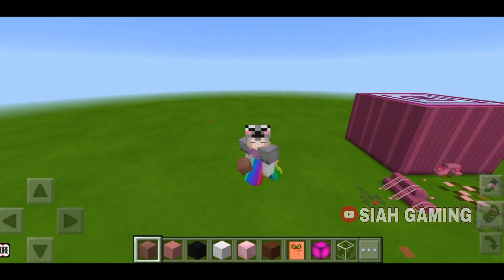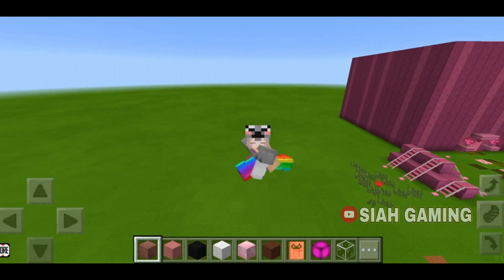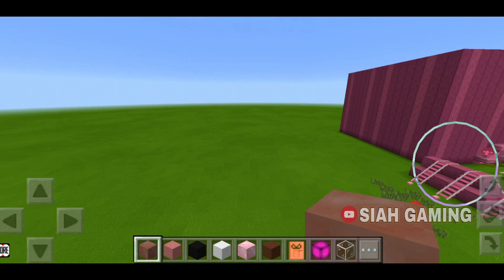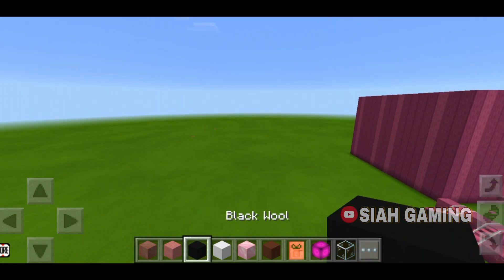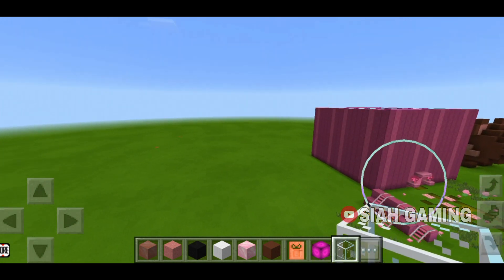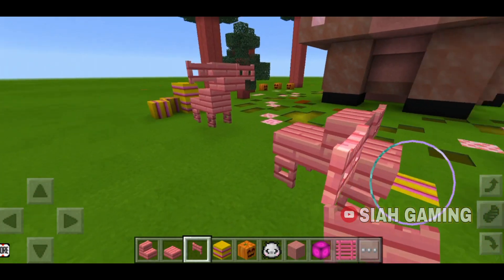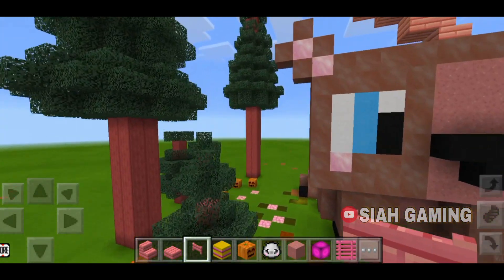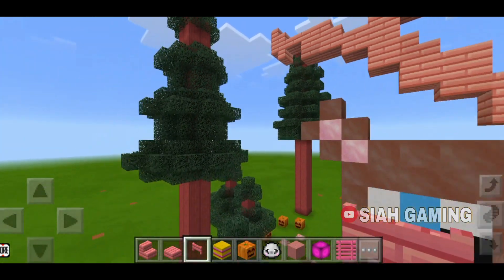Chibi Deer House 🦌 | Kawaii World | minecraft | roblox | pkxd | kawaiicraft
For Shoutouts kindly comment & follow the following format:

Name:
Country:
Why you like to watch Siah Gaming?

JOIN and kindly DON'T SKIP the ADS once in awhile to I ❤ SUPPORT SIAH GAMING

Thank You 💞 Love Lots